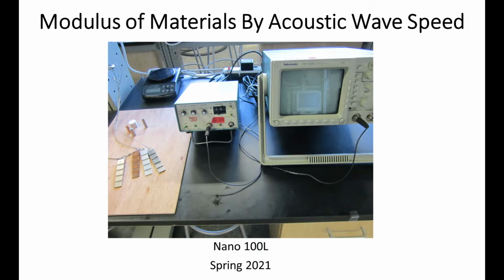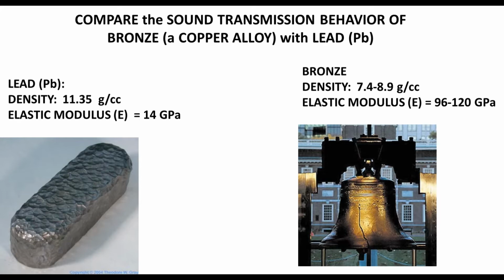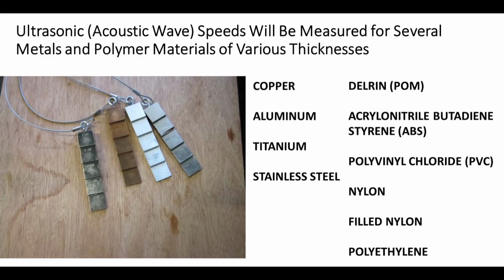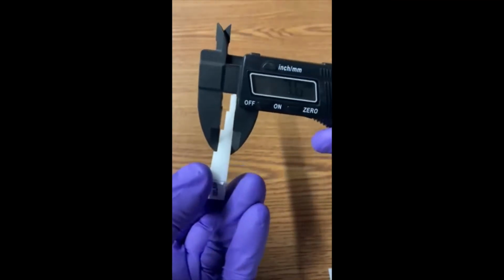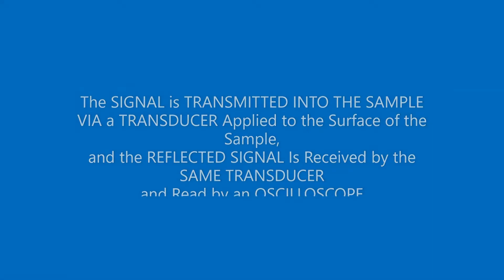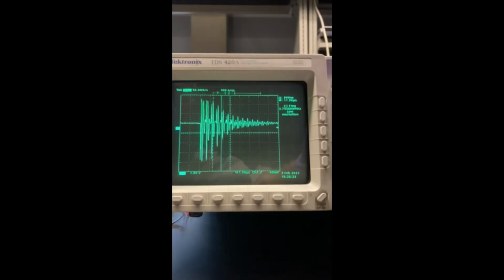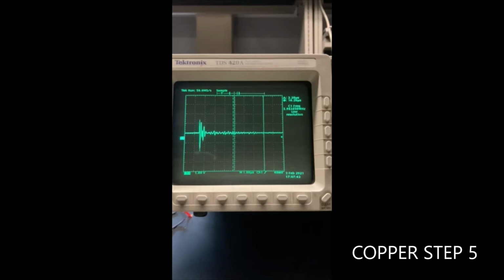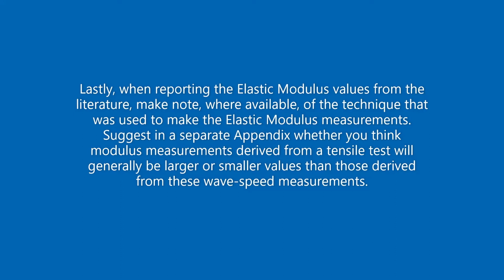Lab Module 3 Modulus by Acoustic Wave Speed Module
This video is used to teach a laboratory module in the UC San Diego course offered in the NanoEngineering Department called NANO-100L, Physical Properties of Materials.  This specific lab module covers the use of acoustic wave speed measurements to determine the elastic modulus of a series of metals and polymers.  In addition, the lab teaches the use of an oscilloscope to measure transient pulses and how a pulser-receiver ultrasonic transducer works.